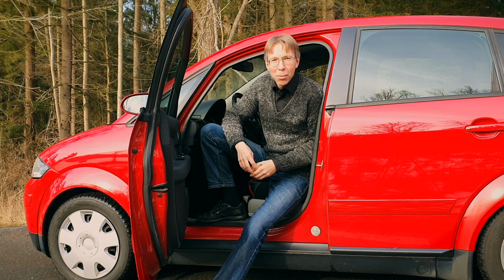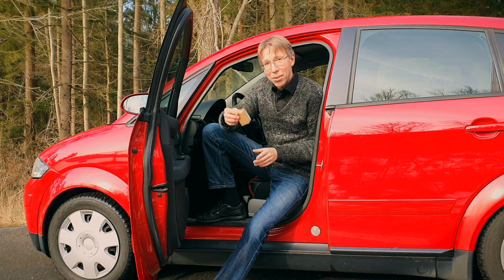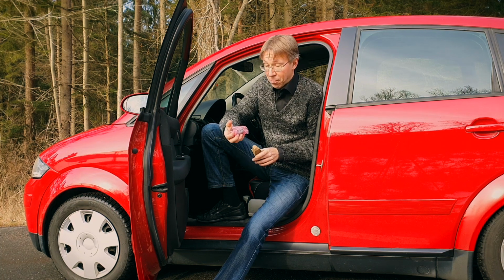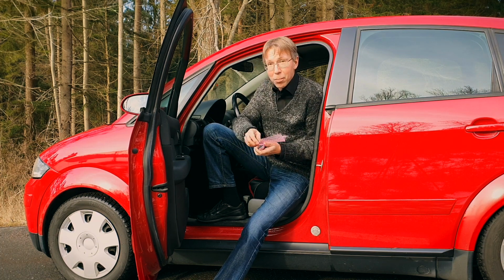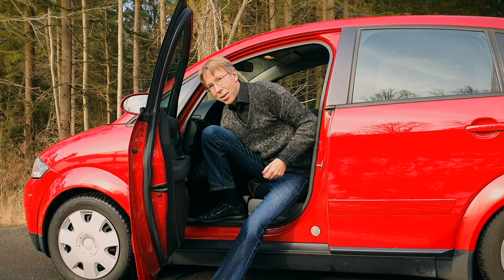AUDI A2 OTA update. The car went wild!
Over the air update for an old car. With an OBD2 transmitter and a special Beta-release for the “My Audi” application, some new features are explored. For instance, Audis version of Ludicrous mode, the Übergeschnappt-Modus.

Someone might be curious regarding the interesting sound that Hoojies' Audi A2 makes in this video. The truth is that the sound is not a result of a development done by engineers in Ingolstadt. Instead it has been developed by Al Melling, John Ravenscroft and Peter Wheeler.

Hoojies Garage

PS. This video is suitable for sharing on April 1.